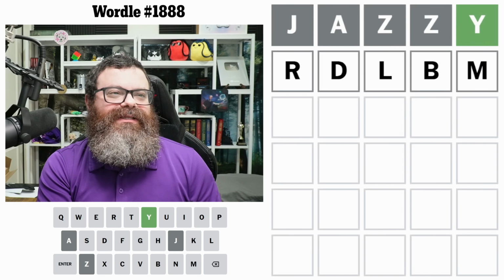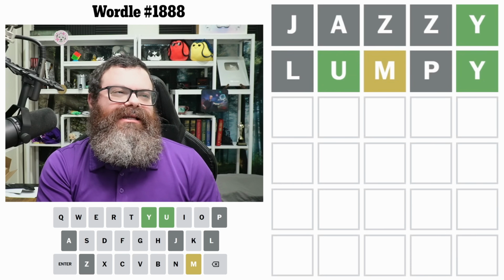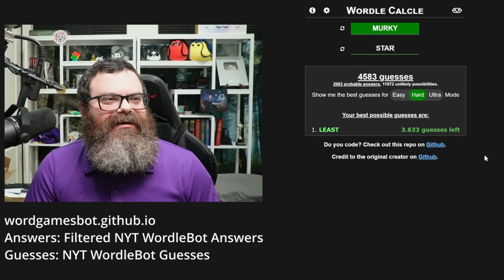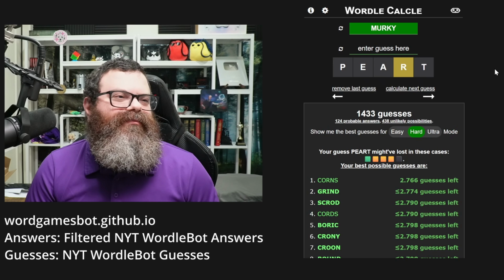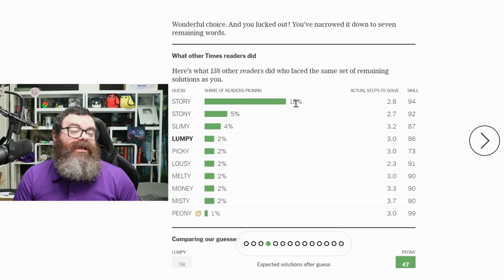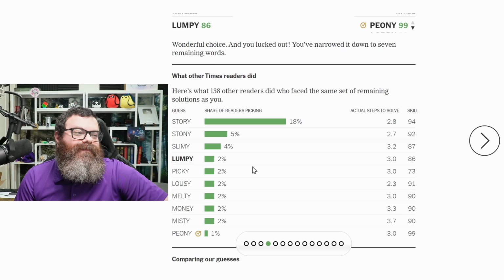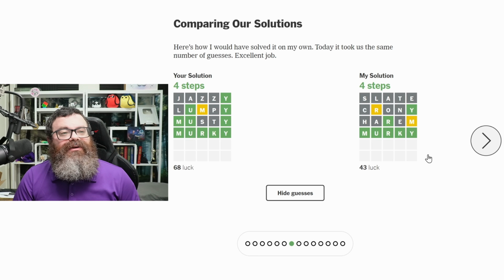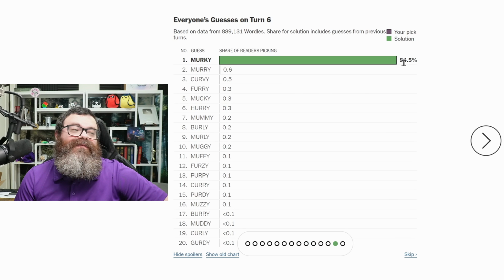Can I dodge? | Wordle #1888 (August 20, 2026)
Solving today's Wordle!

00:00 Wordle Solve
04:51 Wheel Spin for Tomorrow
05:34 Calcle Bot Analysis
10:36 Official Bot Analysis